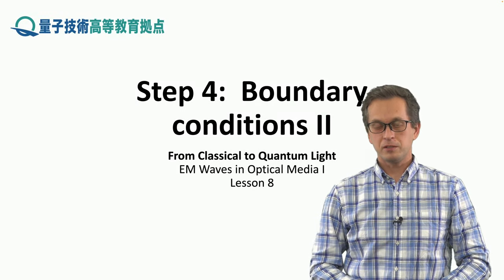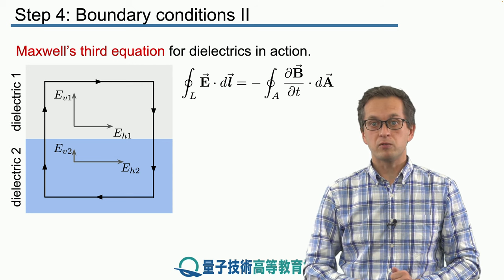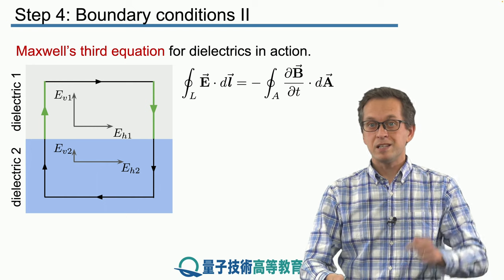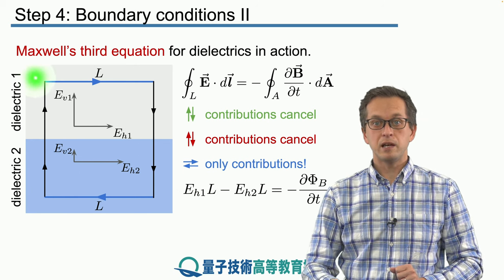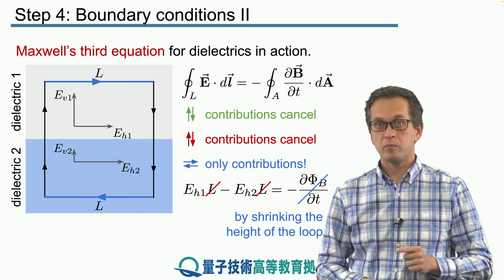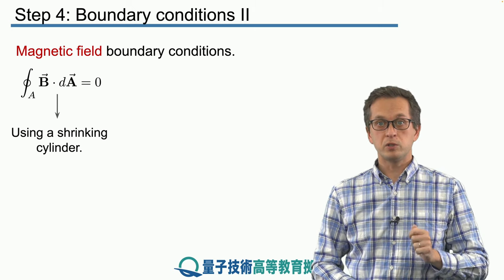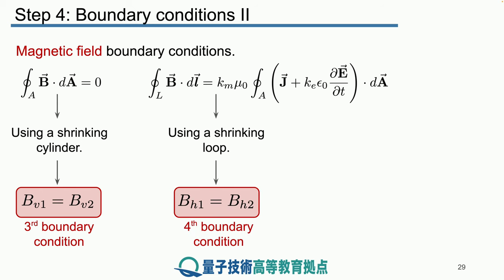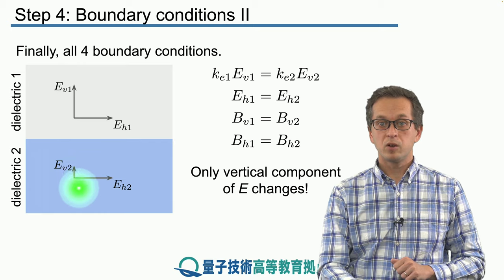8-4 Boundary conditions II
Lesson 8 EM Waves in Optical Media I
Step 4: Boundary conditions II
We continue our discussion of light travelling between two dielectric media by deriving the second boundary condition.